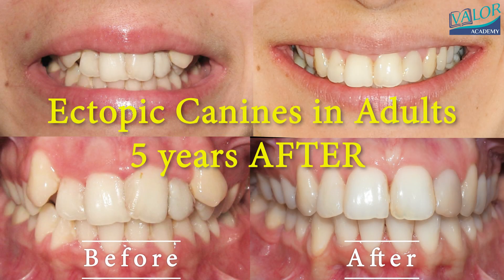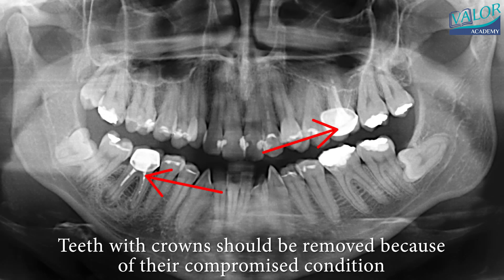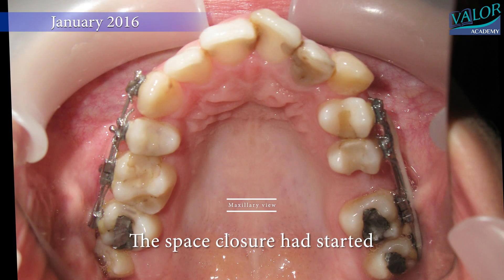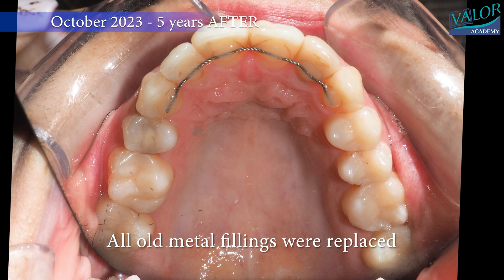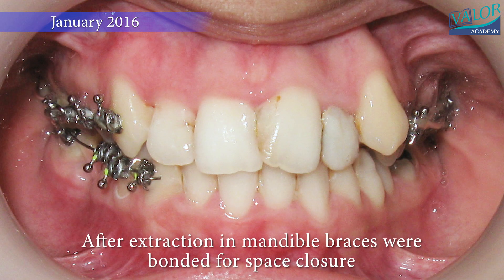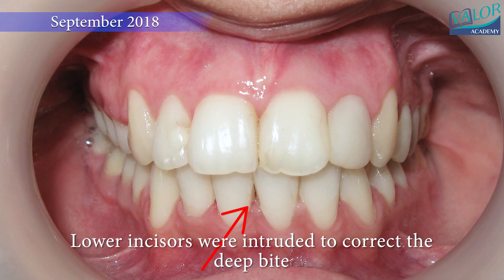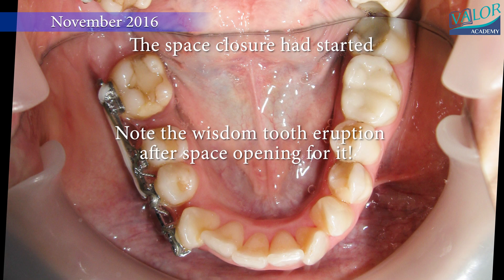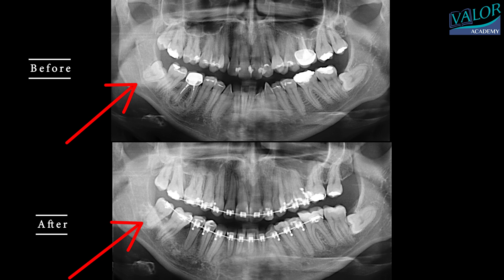Ectopic canines in ADULTS and WISDOM tooth eruption! Braces time lapse.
Severe crowding in adults is often associated with ectopic maxillary canines. This condition affects aesthetics and can negatively impact a patient’s emotional well-being and overall quality of life. In most cases, extractions are required to correct the malocclusion. Typically, the teeth removed are those in the worst condition, often those that have undergone endodontic treatment or are decayed.
In this particular case, molars with crowns were in poor condition and needed to be removed to allow for the alignment of the other teeth. Despite the patient being 30 years old, a lower molar managed to erupt after space was created for it. In March 2015, the maxillary right first premolar and a compromised left molar were removed. Braces were applied, with the exception of the front teeth, to maintain a more aesthetic appearance during the prolonged space closure that was anticipated. This approach proved particularly useful in adults, as it improved aesthetics during the initial phase of treatment.
By January 2016, some of the spaces from the extracted teeth had closed. By November of that year, all spaces were fully closed, and braces were applied to the incisors. In September 2018, the braces were removed, and over the following five years, all old metal fillings were replaced, giving the dentition a more natural appearance. The alignment achieved was stable, with no reopening of extraction spaces during the retention phase.
In November 2016 all braces were bonded. Lower incisors were intruded to correct the deep bite and braces were removed. The space closure of the extraction sites was successfully completed, though despite all efforts, the lower midline remained shifted by 1 mm.
In the mandible, a compromised right molar was removed to make space for the eruption of a wisdom tooth, and braces were bonded. By November, the medialization of the second molar had begun, and by February 2018, the wisdom tooth had erupted, and all braces were in place. In September 2018, the braces were removed, and a fixed retainer was placed.
The wisdom tooth's position and its eruption after space was created for it can be clearly seen.